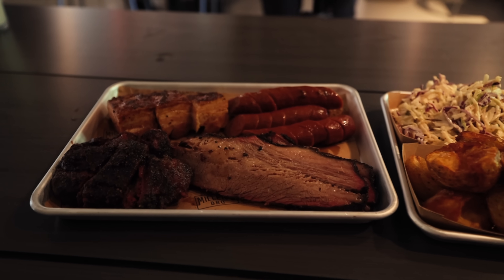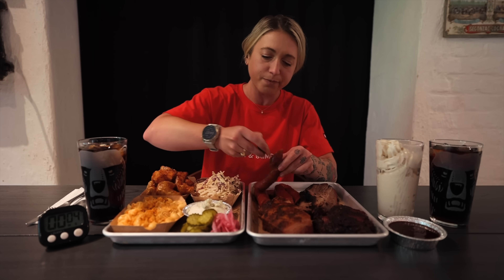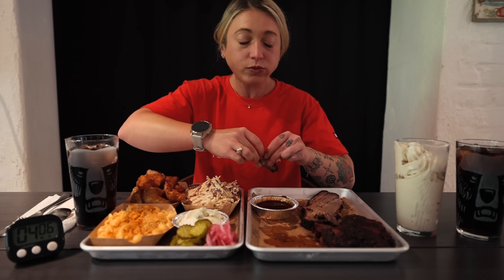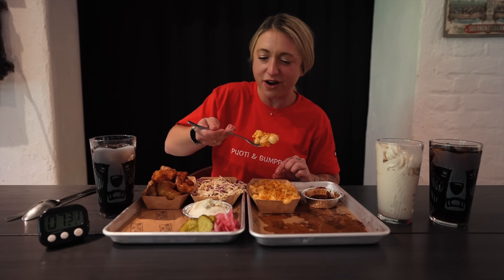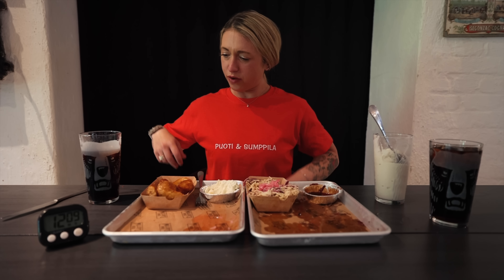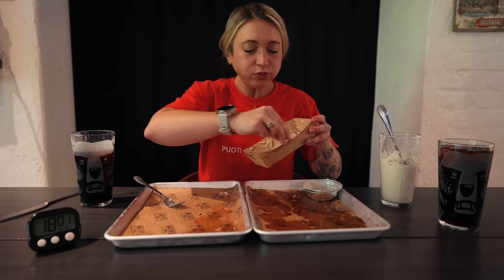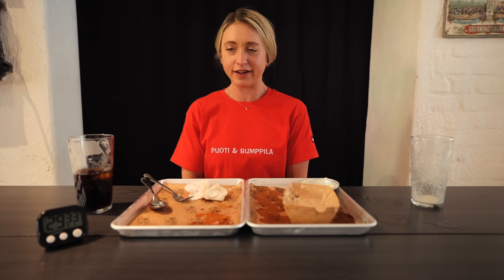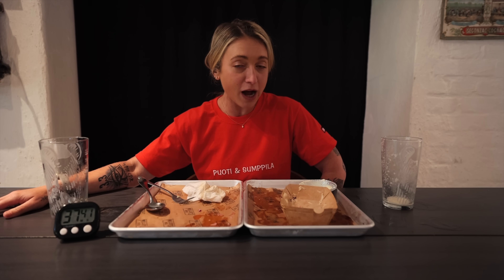Miller's "Impossible" BBQ Platter Challenge!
Taking on the intimidating BBQ Impossible Challenge at Miller's BBQ in Hameenlinna, Finland! Brave and very hungry diners have 1 hour to finish trays of brisket, sausage, pork belly, beef cheeks, macaroni & cheese, fried potatoes, and coleslaw! In addition, a large ice cream and 2 liters of soda must be finished. Winners earn their €140 meal for free, a groovy hat, and a spot up on the Wall of Fame! BUT, if you can beat the current time record for the challenge, you can also win €100!!!
About Me:
I'm a 5'2 former women's physique bodybuilder on a mission to sample delicious foods from around the world! I tackle restaurant challenges, sample new food menus, and explore the unique eats in various cities. To balance out the calorie intake of weekly food challenges, I continue to pursue my love of fitness through bodybuilding, running, and spinning.

FAQ:
**How do you not get fat?**

**Why do you shake so much?**
I have a genetic condition known as "non-essential tremors". That in combination with nerves, being hungry with lowered blood sugar, and a deep and profound love affair with caffeine, makes for a rather jittery start to a challenge.

**Are you and Randy married?**
No, not yet! We have been dating since July, 2020 and are currently enjoying life as it comes our way!